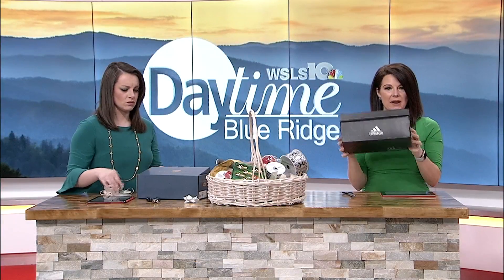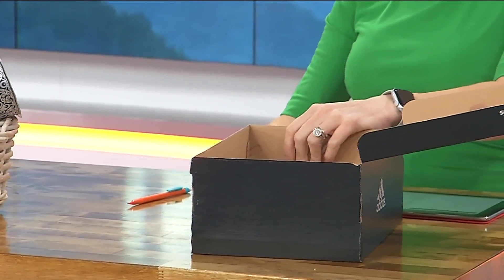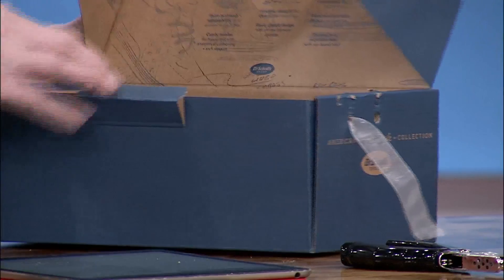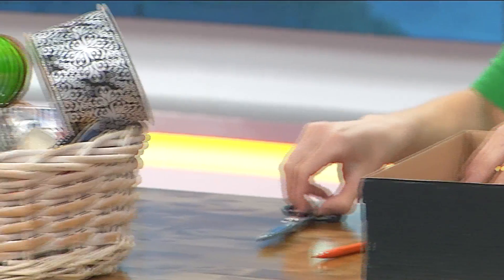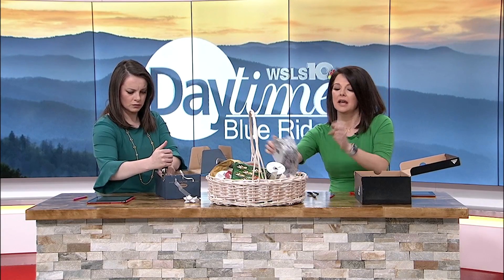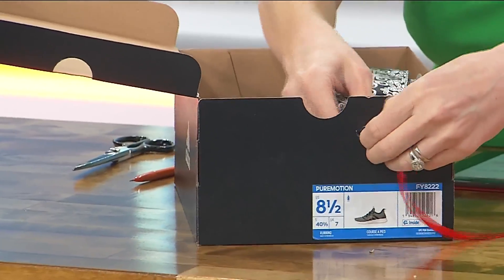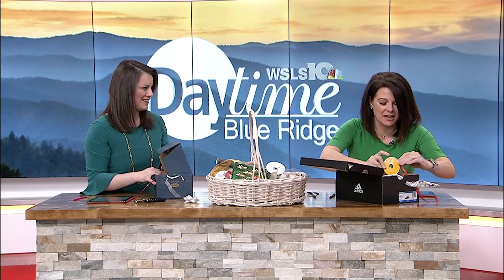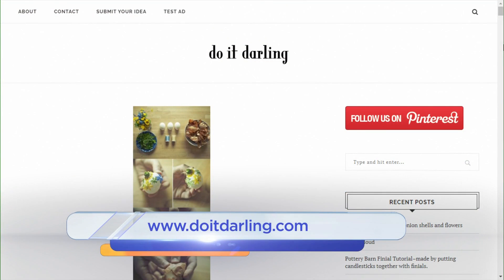Organize your gift wrapping supplies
Do you have a ribbon basket just like Lindsey? Check out how these two try to organize gift wrapping supplies with a shoebox.